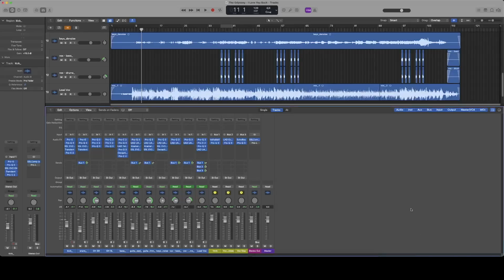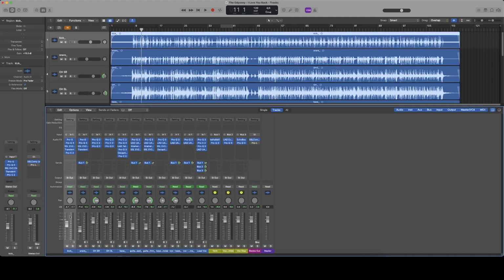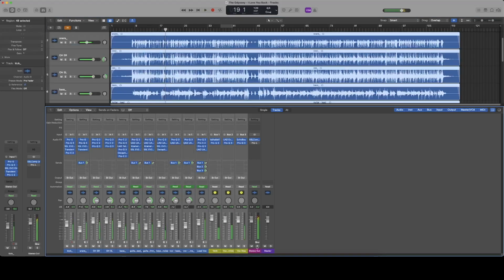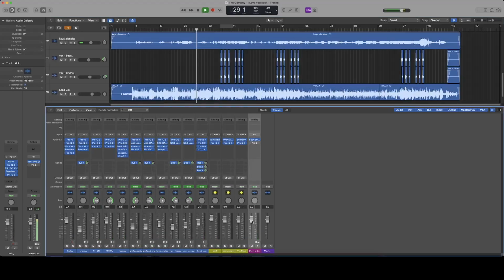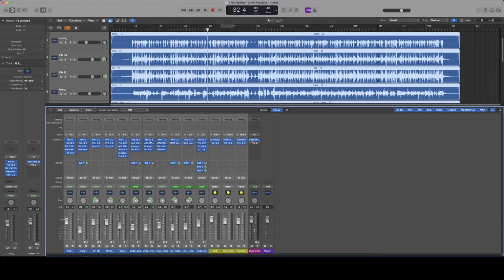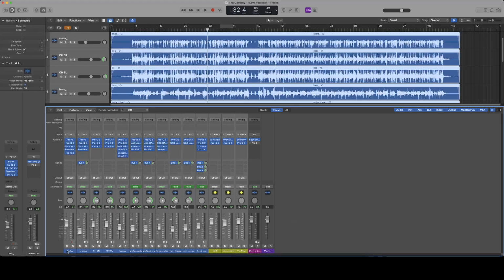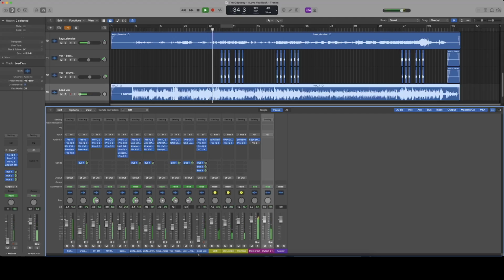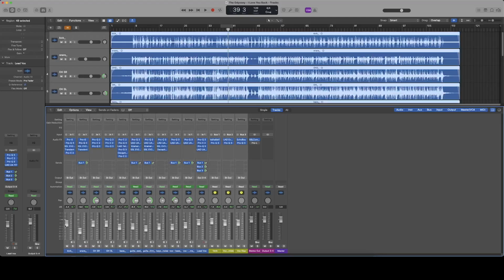Logic Pro X Stereo Output and Master Explained